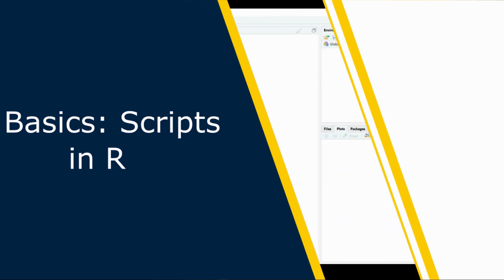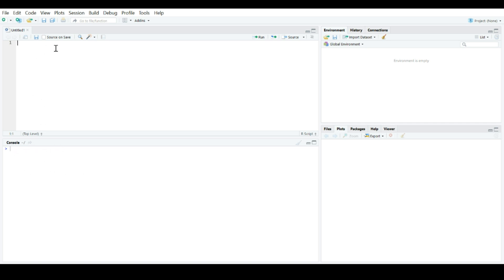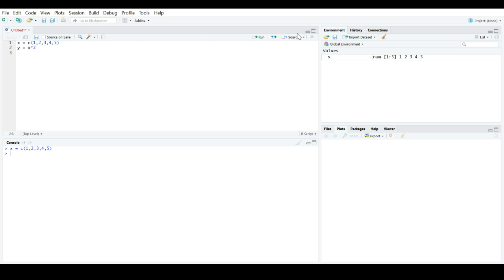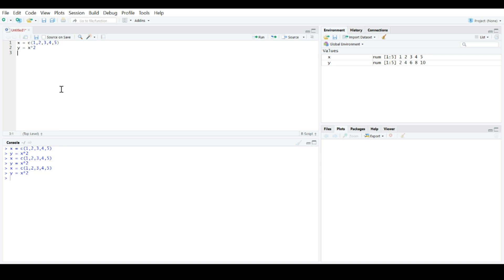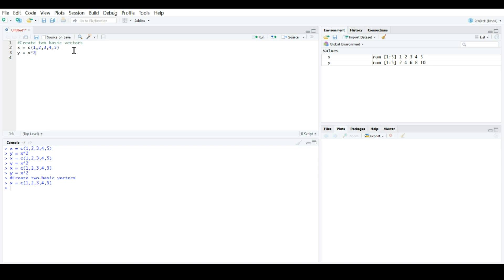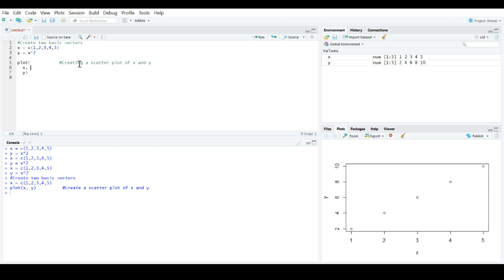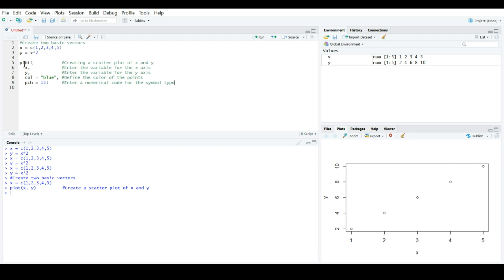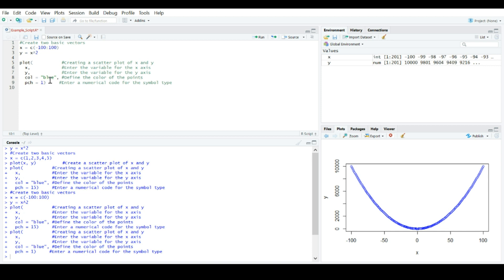Using Scripts in R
A basic introduction to using scripts in R and RStudio.